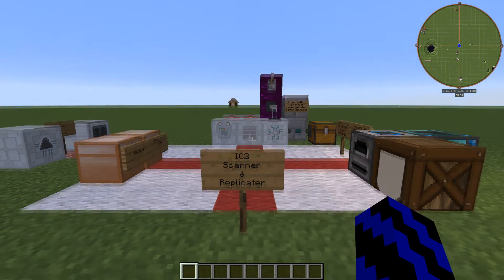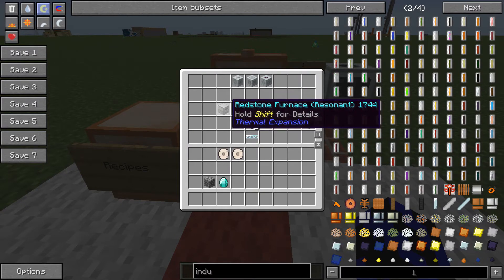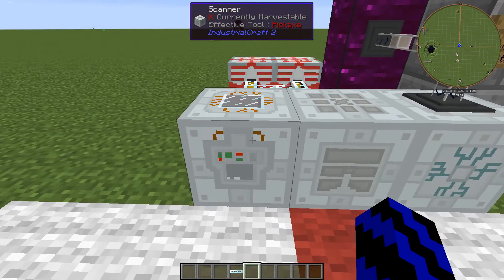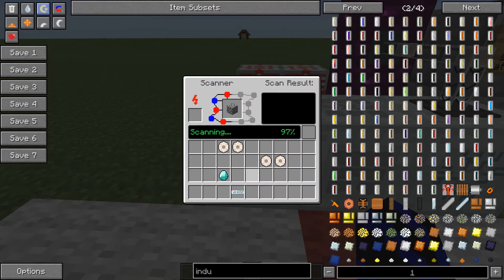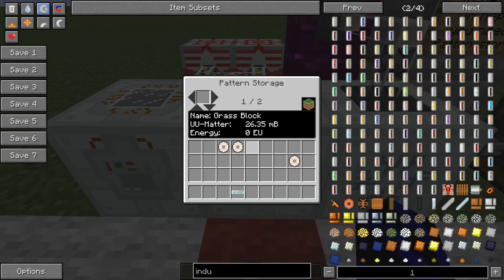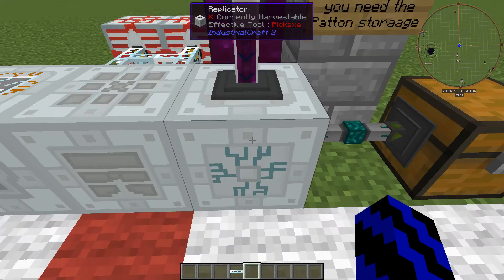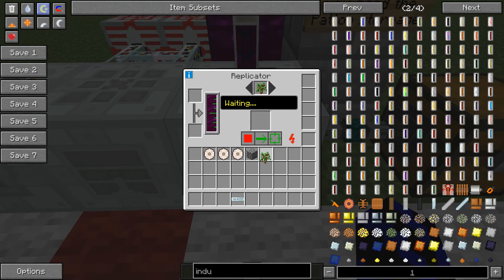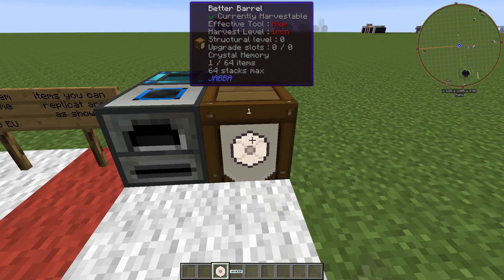IC2 Scanner & Replicator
( Hello & Welcome )

This is a general guide on how to setup and use the IC2 scanner & replicator from IndustrialCraft you will need to get UU liquid first then  from there i will show you the full setup for the scanner and etc.as well as some other cool IC2 machines. Plus some cool handy tips to help you all out. I hope you learn something and enjoyed this video.

Key notes :

 Make sure you have:

- A MFSU.

- A  ginormous amount of EU.

- A ton of resources.

Thanks
FireTheLier